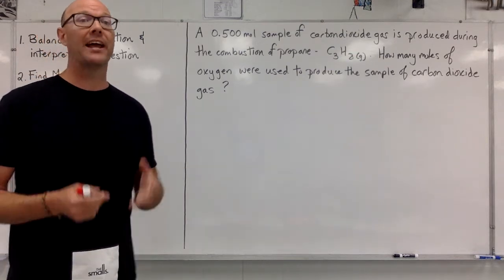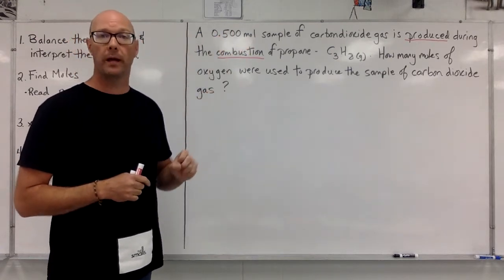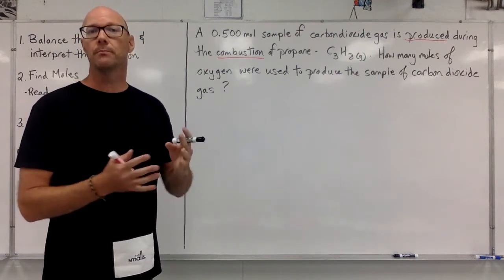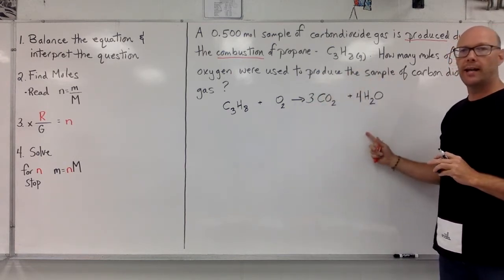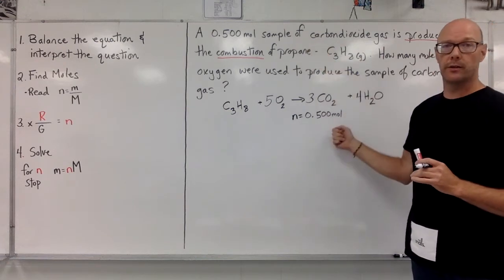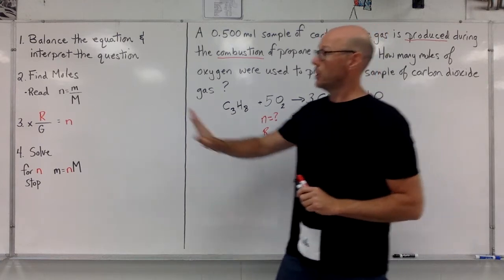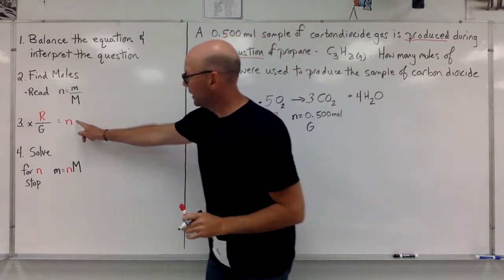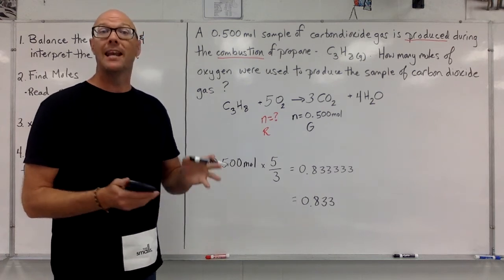Mole to Mole Example II